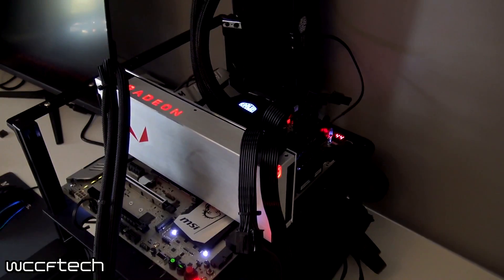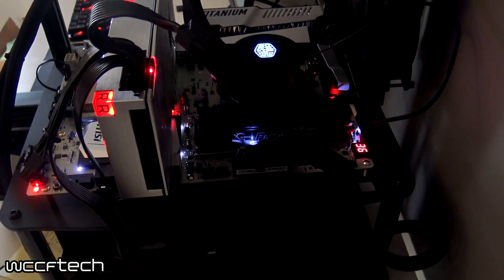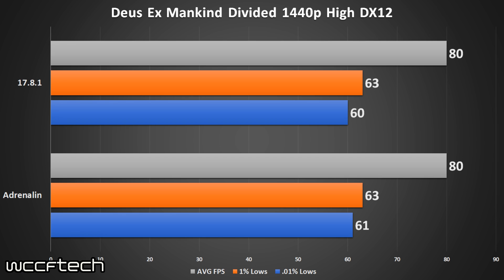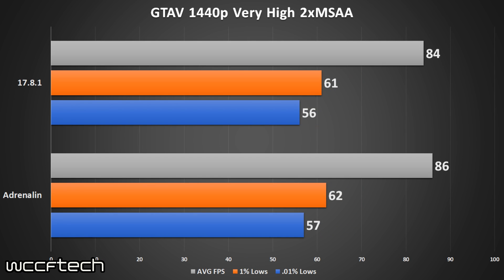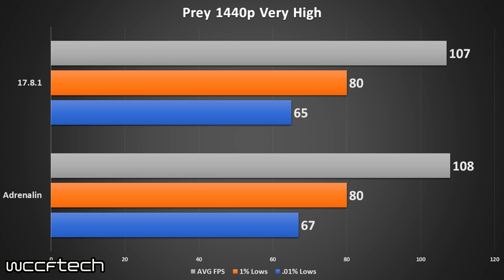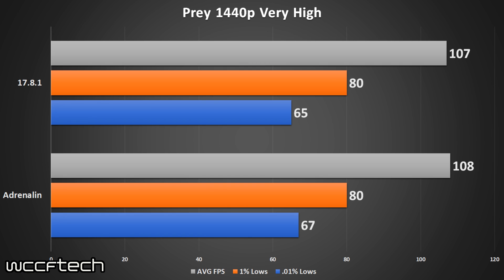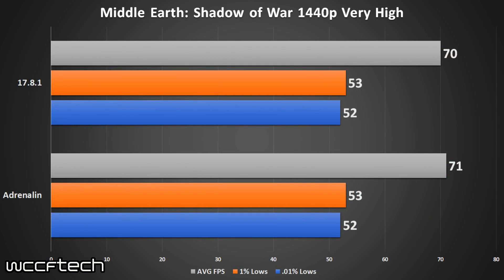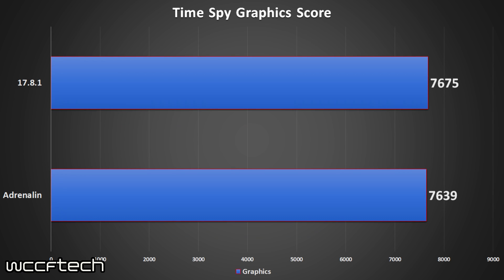Radeon Adrenalin RX Vega Performance | Same, Better, or Worse?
AMD’s brand new driver package has landed!